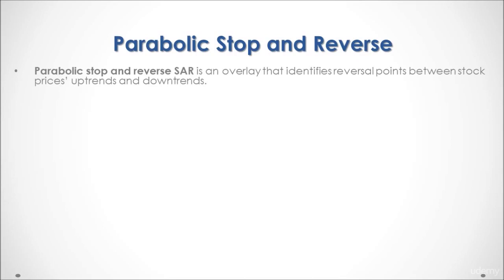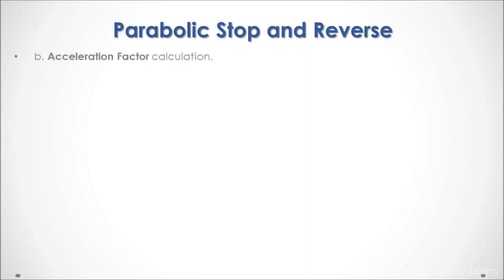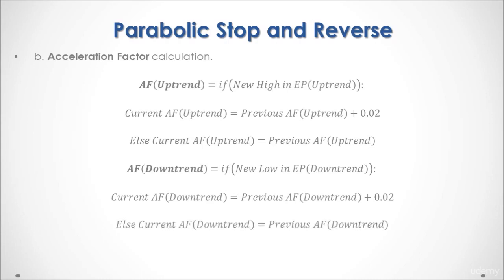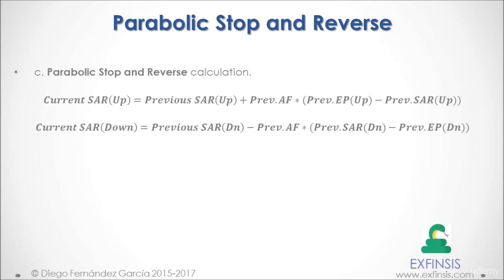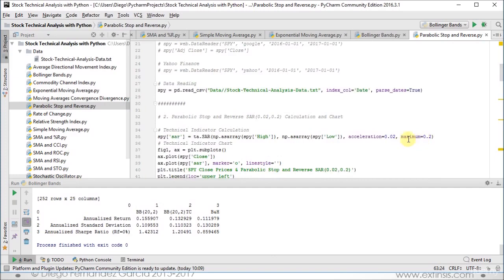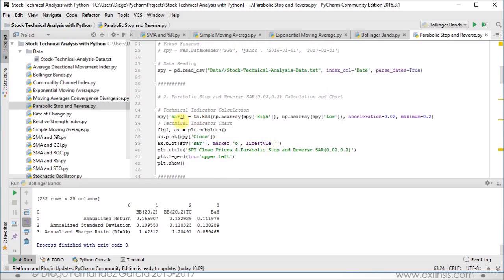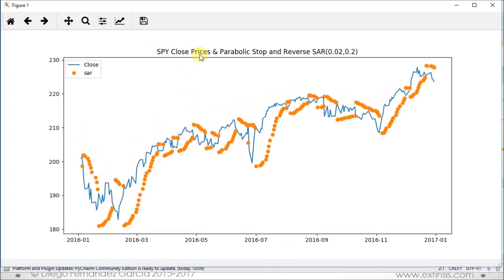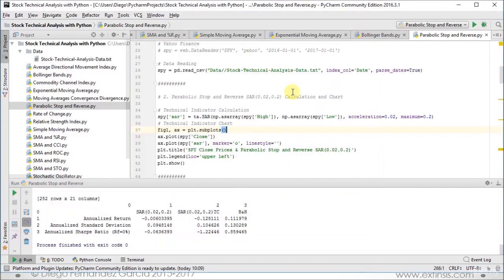#6# Stock Technical Analysis with Python (Parabolic Stop and Reverse Indicator)